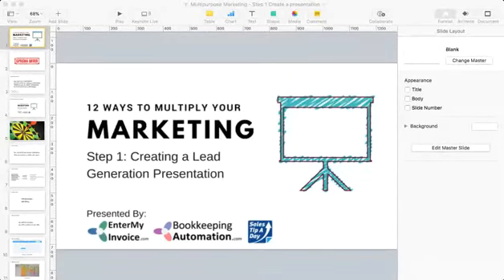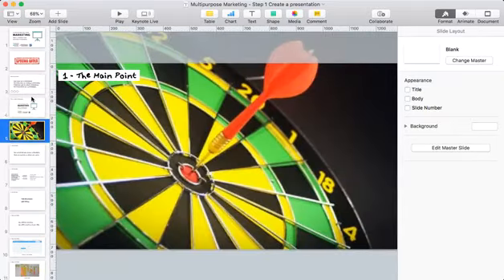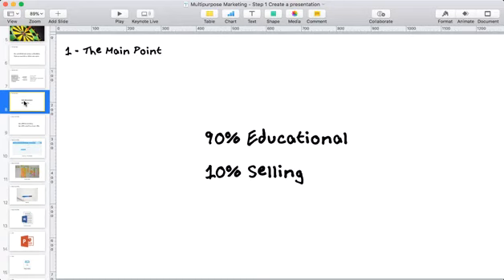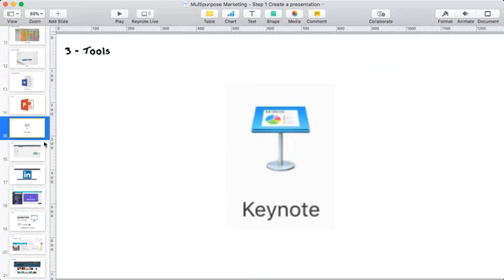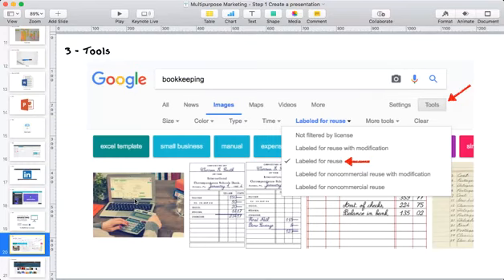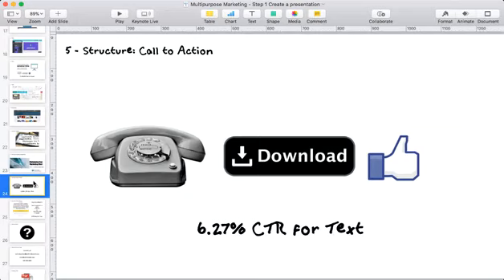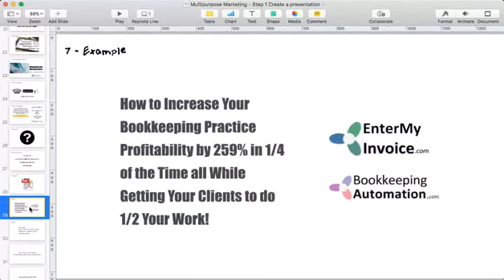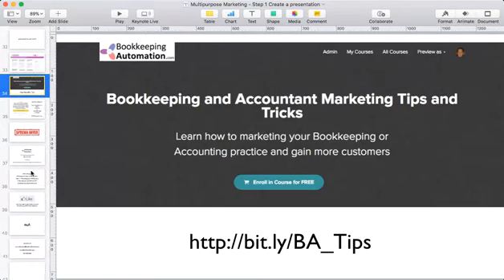12 Ways to Multiply Your Marketing Step 1 - Creating a Presentation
12 Ways to Multiply Your Marketing - Step 1: Creating a Lead Generation Presentation

Come join Chris Hamilton as he goes over the 1st step in the 12 ways to multiply your marketing - Creating a Lead Generation Presentation.

In this Facebook Live Event, you will learn:

- Several ways to create a killer presentation
- Tips and tricks to make a lead generating presentation
- One thing you have to add to your presentation that most people miss

This is the starting point that will help you create marketing material that can be used in multiple places and ways so that you can maximize your exposure to potential prospects.

If you want to find out more, contact EnterMyInvoice.com at

or